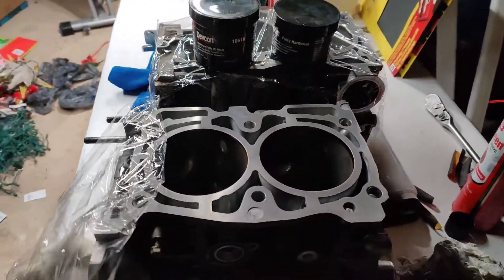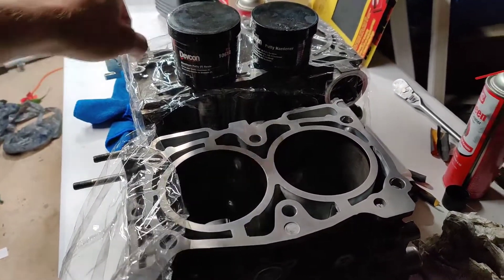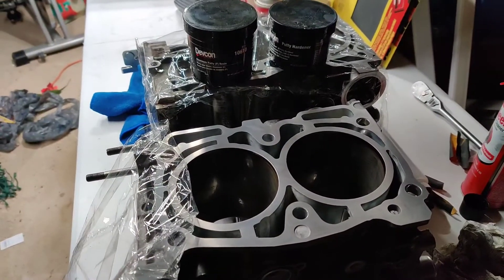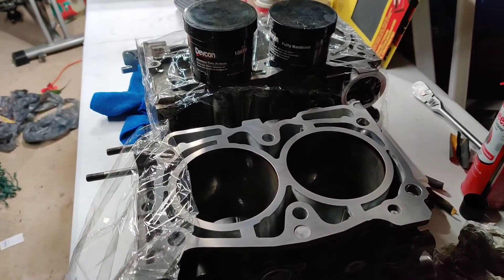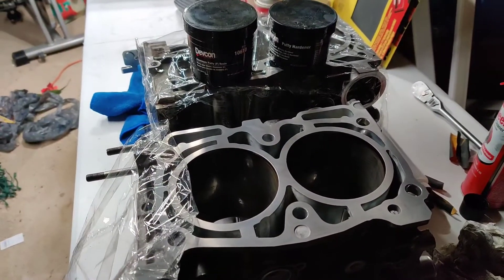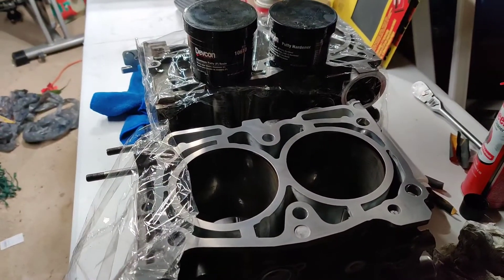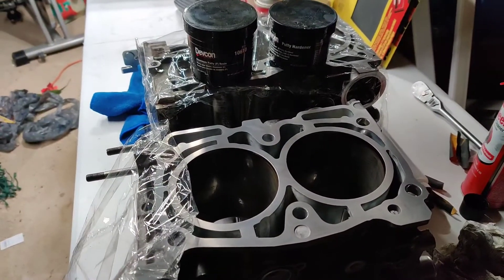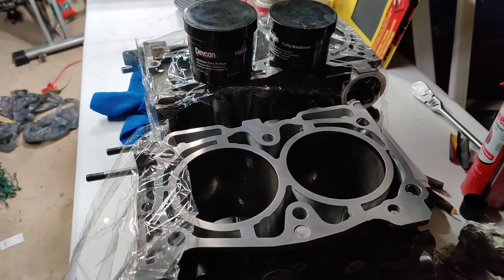Subaru DIY "closed deck" (part 1)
Follow me down the rabbit hole of attempting to "close deck" a subaru EJ255 engine with Devcon aluminum epoxy.